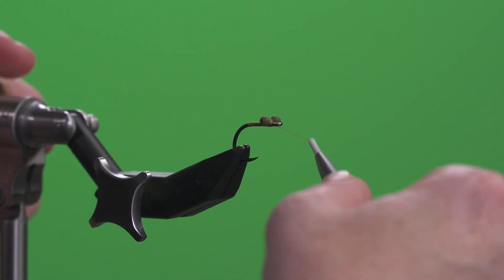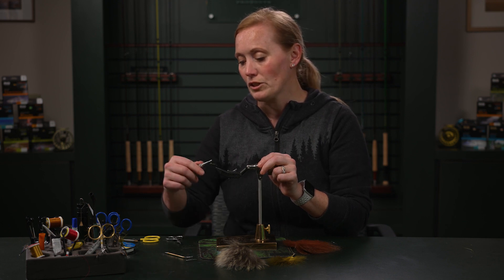Tying The Fly - Coyote Fur Tarpon Fly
In this film Brita Fordice ties the Coyote Fur Tarpon fly. This fly is simple, but super effective at getting tarpon revved up.

"Tying The Fly" is a series of videos that show fly tiers how to tie some of the most popular and useful fly patterns. Whether tying flies for trout, carp, steelhead, or exotic saltwater species, this series has a pattern for everyone.

Whether a novice tier learning to tie you first few flies, or an experienced tier looking for tips and tricks to make tying a particular pattern easier, more efficient and give you the skills and knowledge to tie a better fly.